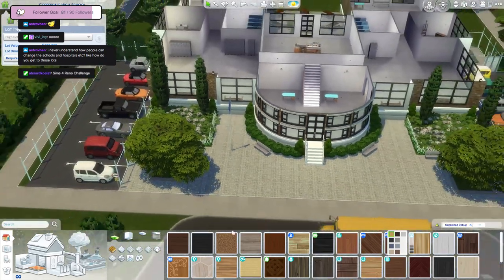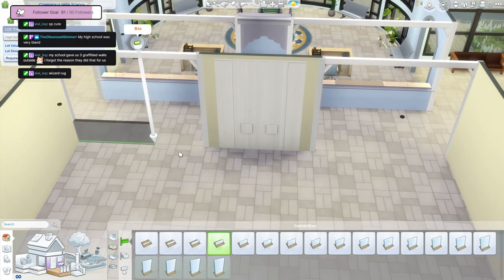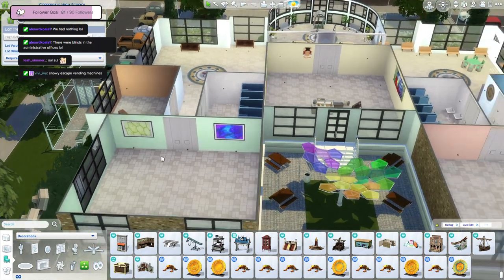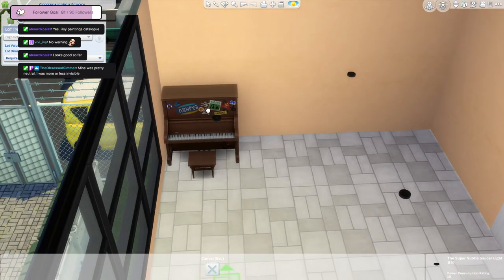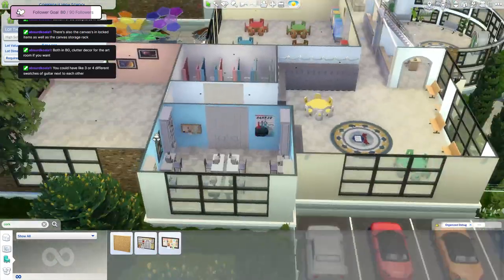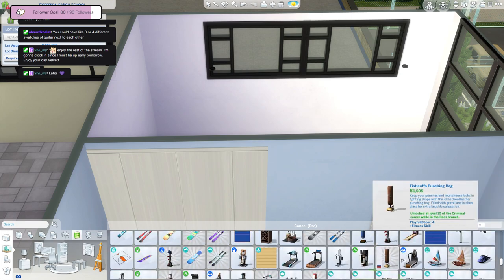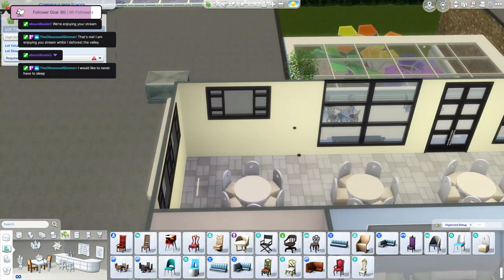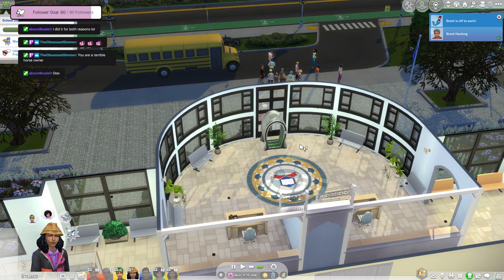Sims 4: Building my first ever High School! // Part Two // Stream Archive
Part two of my first ever High School build - it's into the interior I go, and I attempt to play test it... attempt...